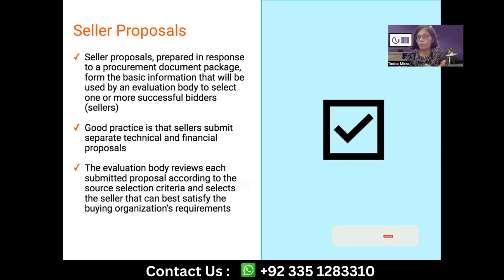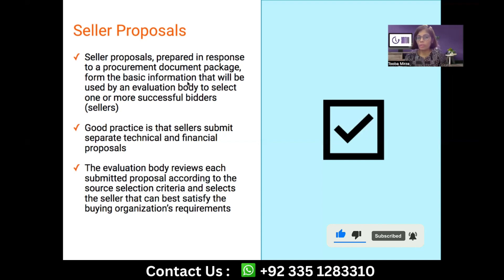PMP Learning - Seller Proposal Evaluation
OTTC Mentor 'Tooba Mirza' is explaining the mechanism of "Seller Proposal Evaluation" in "Conduct Procurement" process, during our PMP Live Training and Exam Prep course.

To learn Project Management, join our upcoming PMP mentoring course starting from 11th Jan, 2025 with Mentor Tooba. Registrations are open for a limited time now.